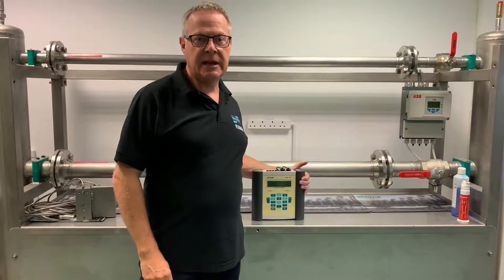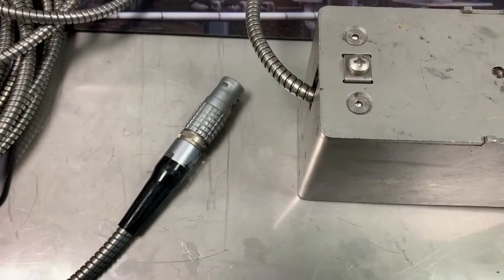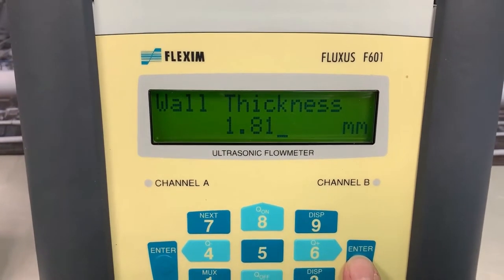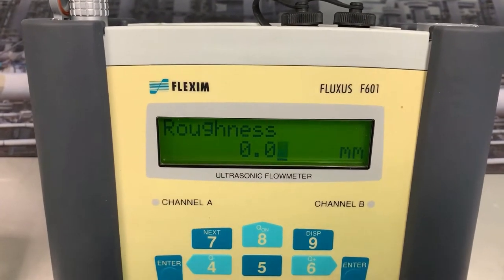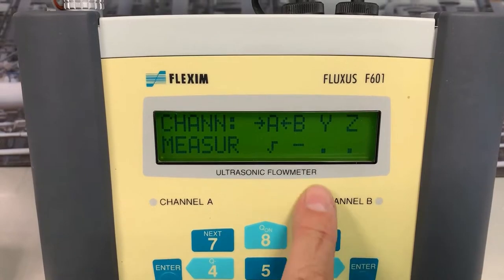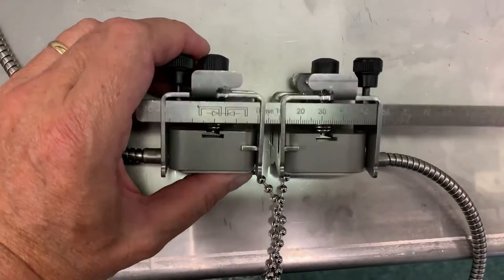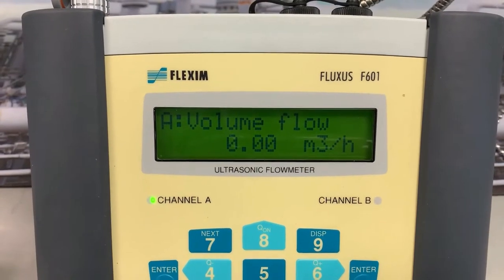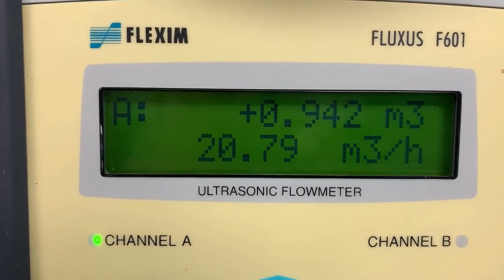F601 demo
A demonstration of the ease and speed with which it is possible to get a flow measurement started from outside a pipe using a FLEXIM F601 ultrasonic clamp-on flow meter.